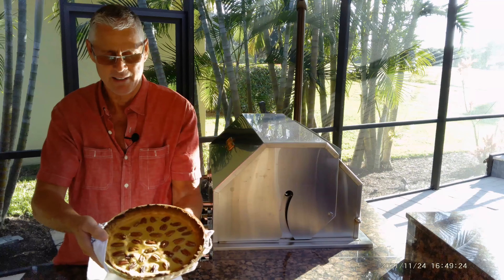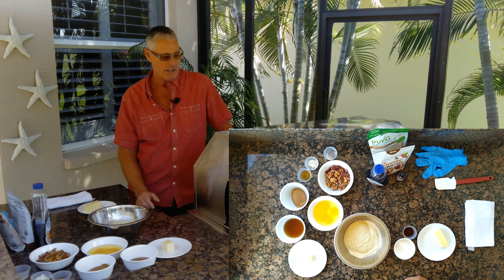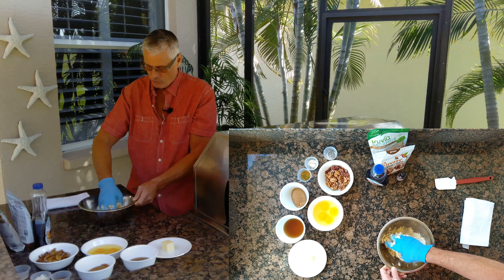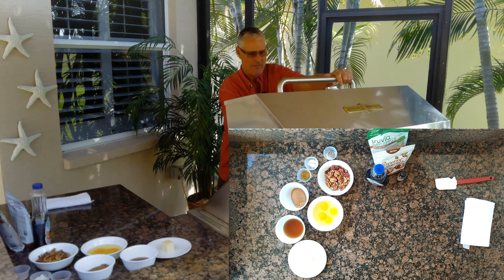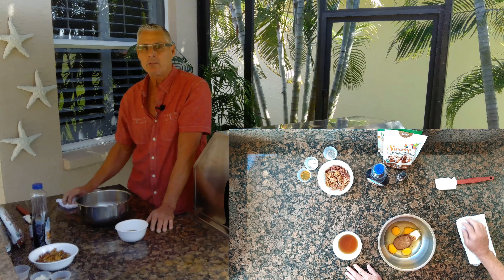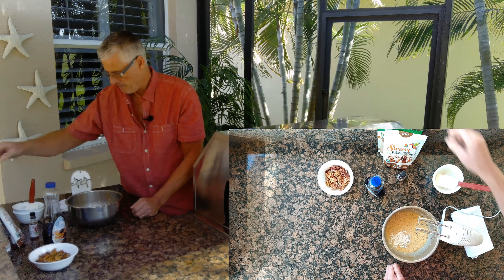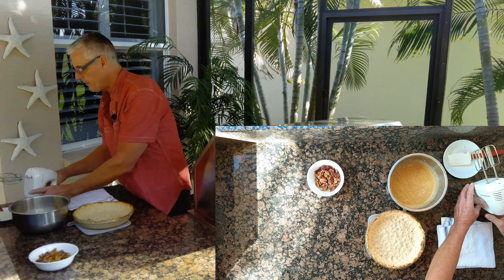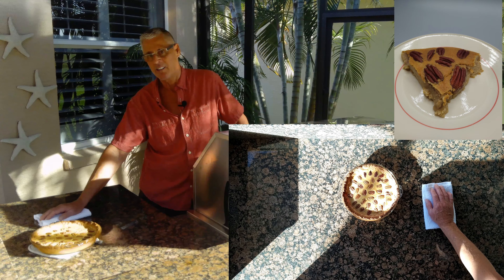Pecan Pie Keto 😎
Sugar Free Pecan Pie

My pecan pie is our go to for special occasions. Sugar free, gluten free and super easy to make. I'm using the shortbread crust from my New York Cheesecake as a pie shell. I have also included a crustless version for a super quick pecan pie.
Shortbread Crust Ingredients:
2 cups sifted almond flour
⅓ cup softened butter
¼ cup powdered Swerve or erythritol
1 tsp. vanilla

Baking The Shortbread Crust:
In a mixing bowl add the crust Ingredients and mix well.
Pour crumble mixture into a greased glass pie plate.
Press mixture evenly over the entire bottom and sides of the plate to make it smooth and flat.
Bake the pie crust for 6-8 minutes until light golden brown and cool for 15 minutes.
If it starts to brown too fast cover with aluminum foil.

Pecan Pie Filling
Ingredients:
4 eggs
½ cup swerve brown
1 TBSP Carbalose flour
½  cup sugar free maple syrup
2 tsp. rum
3 TBSP butter melted
Pinch of salt
¾- 1 cup pecan halves

Directions:
Add eggs to a mixing bowl and beat with electric beaters on high for 2 minutes.
Add in Swerve brown, butter, syrup and rum, beat for 1 minute.
Add in flour, salt and mix for 30 seconds.
Pour mixture into the greased Pie plate or cooled shortbread crust.
Place pecans on the surface spaced out evenly.
Bake for 35-40 minutes.
Cool for 1-2 hours before serving.
Notes:
You can substitute vanilla for the rum.

Directions for a Crustless Pecan Pie
Coat a glass pie plate with butter, smear with your fingers to completely cover, Pour the pecan pie filling in and bake for 35-40 minutes.